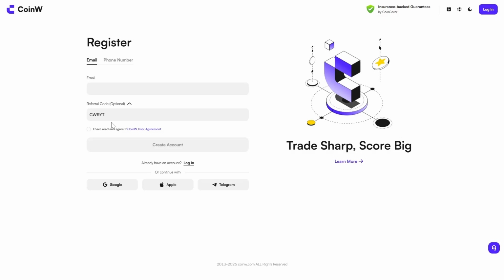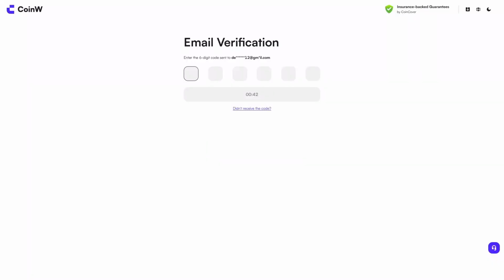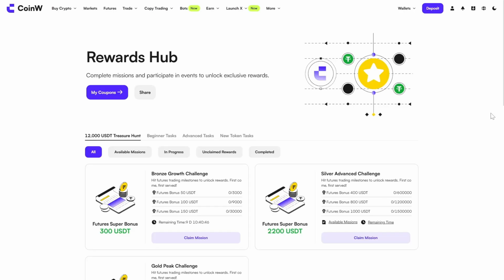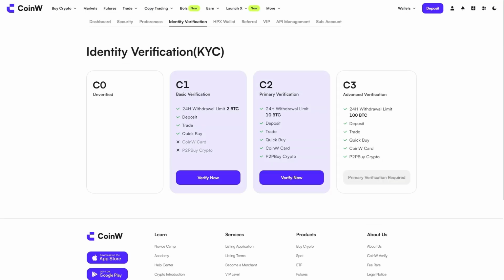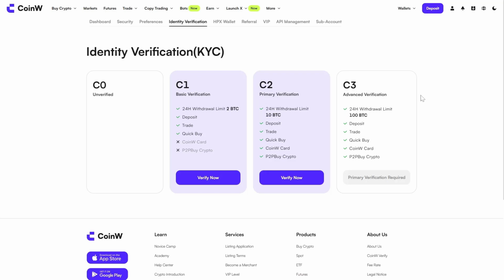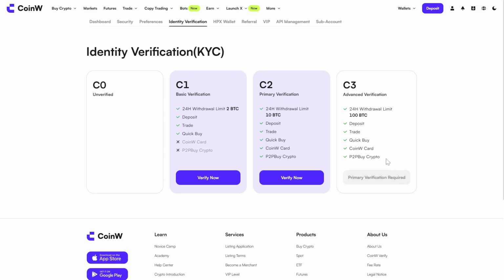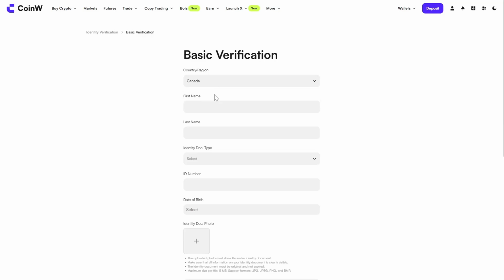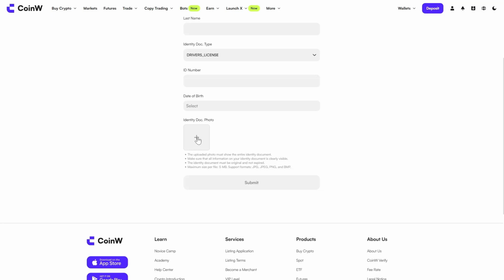Coinw - How to CREATE an Account on Coinw (Step-by-Step Coinw Sign Up Tutorial)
Sign up on Coinw to claim a $30 USDT.

In this video, we show you how to create a CoinW account step by step using either email or phone number, then complete the verification code and set a password. We also walk through the KYC levels so you can see what features are available at each verification stage and what information is needed for basic verification. Finally, we take a quick tour of CoinW's main areas like markets, futures, spot trading, wallets, deposits, and withdrawals, and we point out where to check the sign-up bonuses in the rewards hub.

Chapters:
00:00 Create a CoinW Account and Claim Sign-Up Bonus
00:23 Choose Email or Phone
00:33 Verify Email and Set Password
00:49 Review KYC Requirements
01:33 Complete Basic Verification
02:03 Explore CoinW Features
02:25 Wallets, Deposits, and Withdrawals

=== Related Coinw Tutorials ===

=== End Related Coinw Tutorials ===